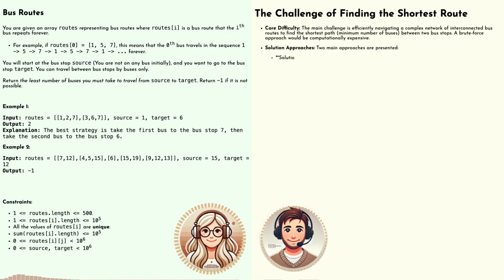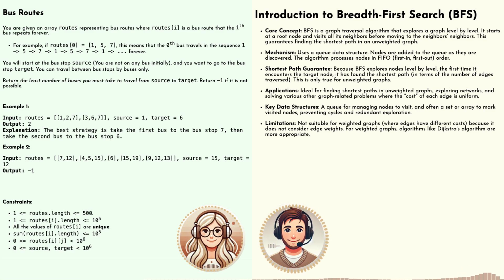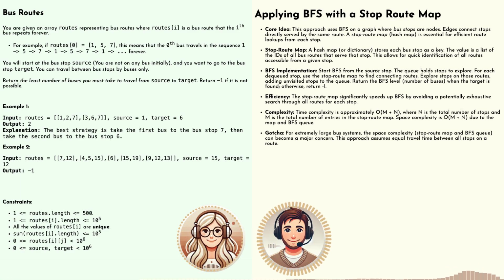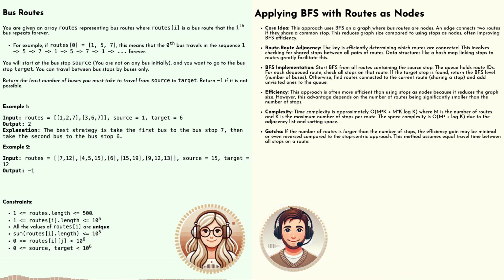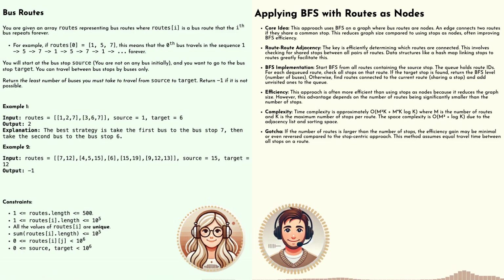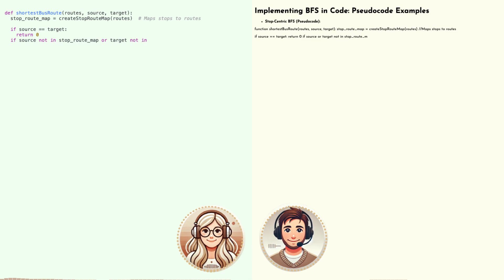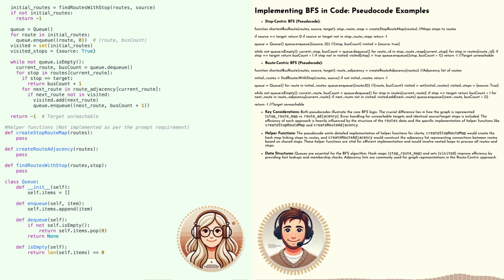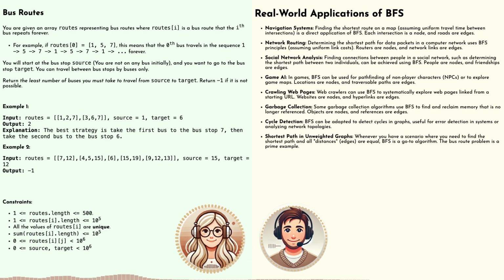Shortest Bus Route: Cracking the Code with BFS | Audio Podcast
🚌 Ever wondered how Google Maps finds the quickest way using public transit? Dive into the world of Breadth-First Search (BFS) with us as we tackle the shortest bus route problem! This is your go-to podcast for mastering algorithms on the go.

🎧 Perfect for your commute, workout, or coding sessions. We explain complex concepts in simple terms, with practical examples you can understand.

🔑 Key Concepts Covered:
- Breadth-First Search (BFS) Algorithm
- Graph Traversal
- Stop-Route Maps
- Route-as-Nodes Graphs
- Real-World Applications

📝 Topics: Graphs, Algorithms, Data Structures, Breadth-First Search

💡 Tune in to learn how these algorithms are shaping our everyday tech!

 ⏰ Timeline:

00:00 - Introduction to the Shortest Bus Route Problem
00:18 - The Challenge of Finding the Shortest Route
00:30 - Introduction to Breadth-First Search (BFS)
02:18 - Applying BFS with a Stop Route Map
04:56 - Applying BFS with Routes as Nodes
08:22 - Implementing BFS in Code: Pseudocode Examples
11:04 - Real-World Applications of BFS